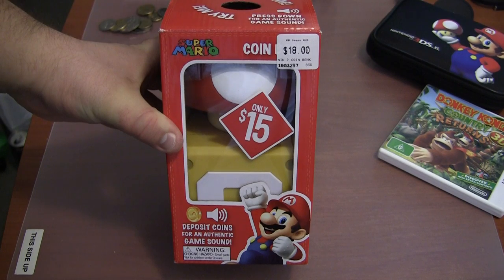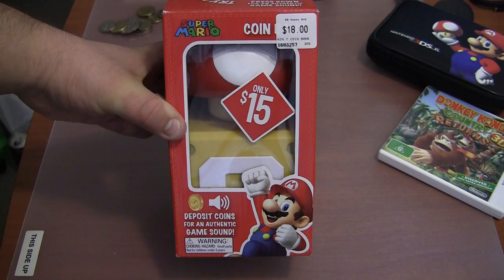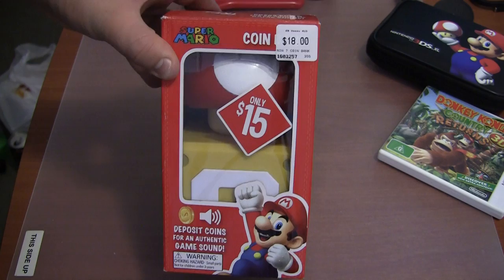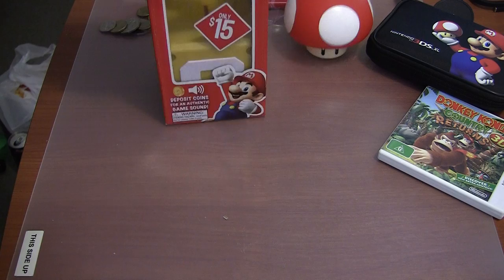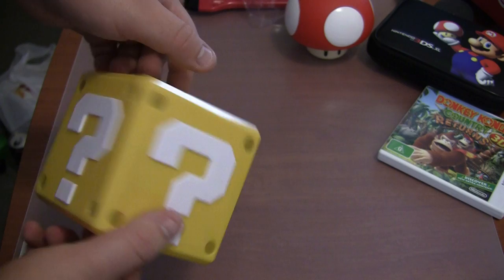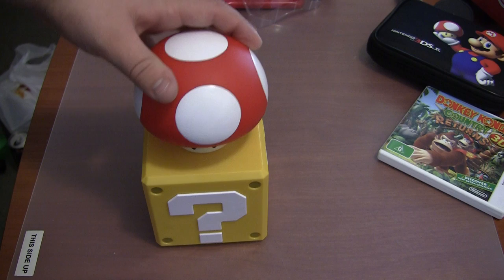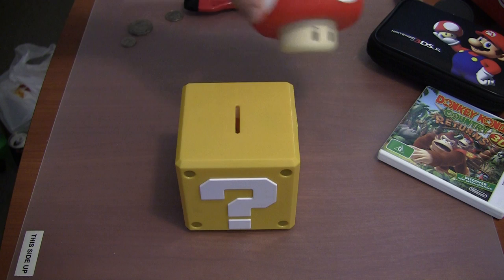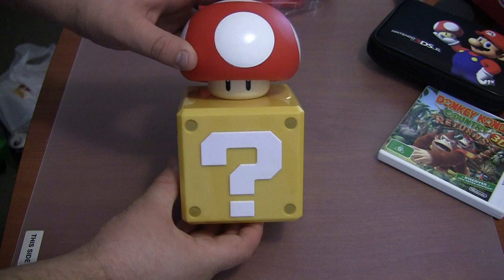Super Mario Coin Bank unboxing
Is this video I unbox the Super Mario Coin Bank, which is available for $15 at EB Games!